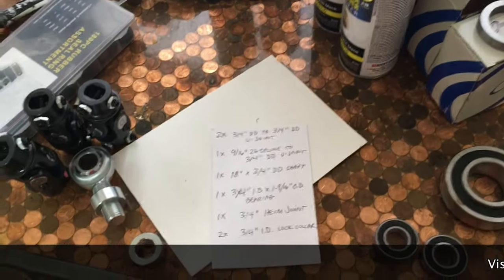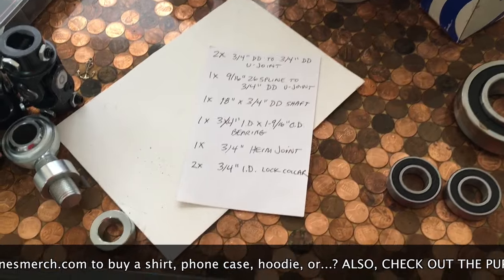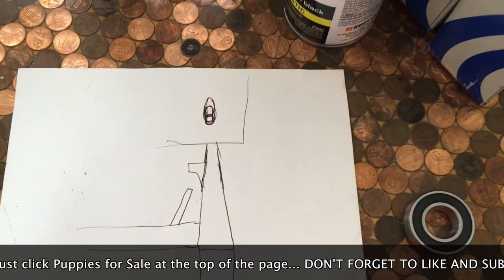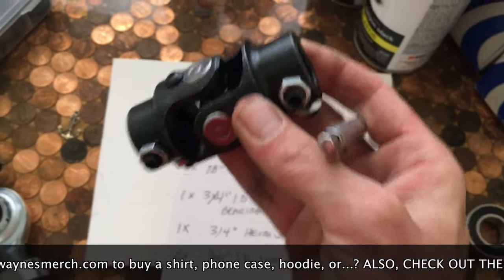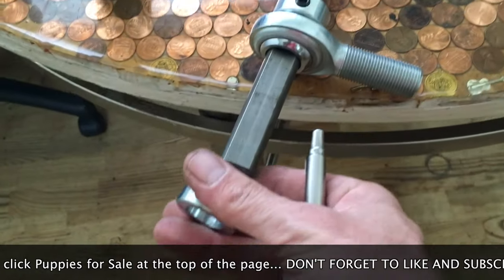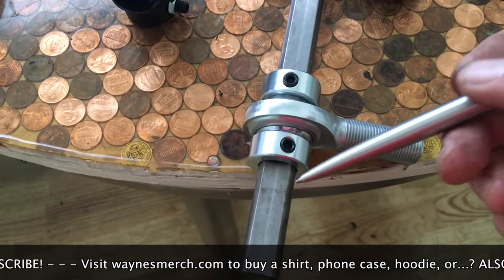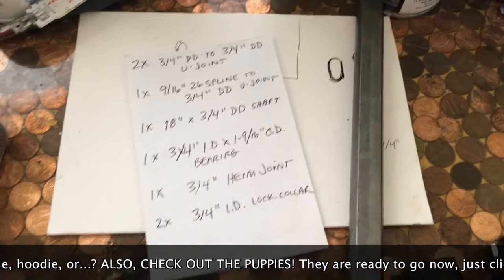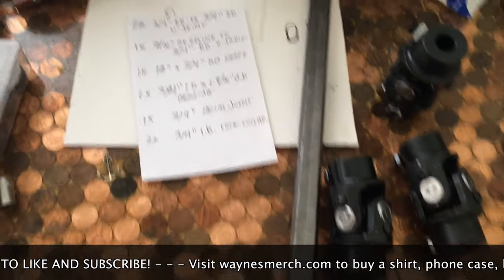49-54 Belair Mustang II steering shaft HOW TO S13E04